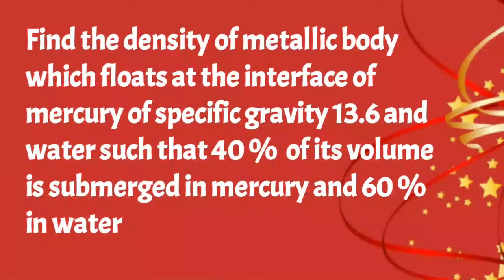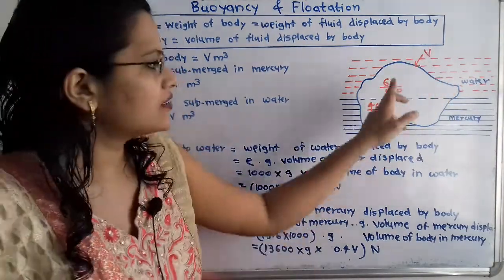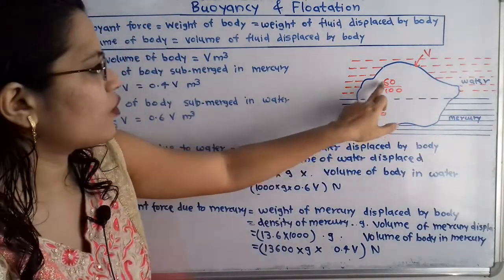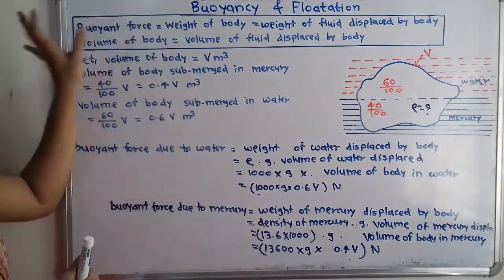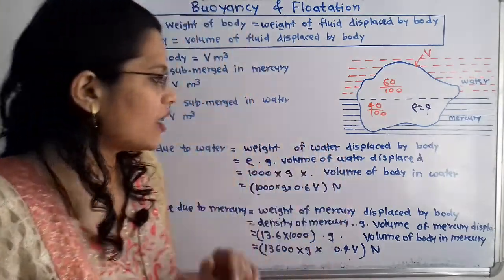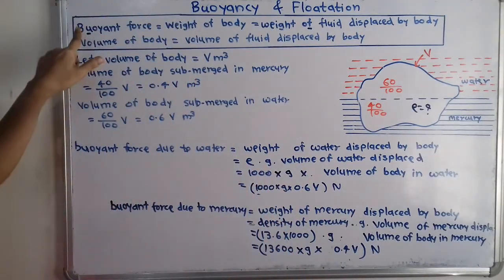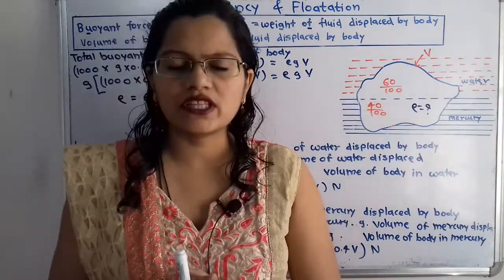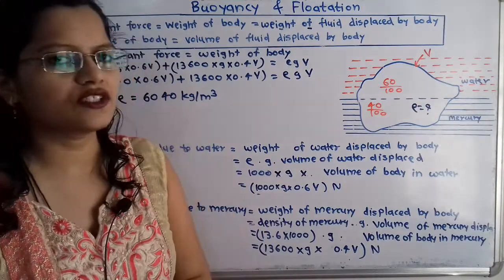Problem on buoyancy and floatation metal floating in mercury and water interface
Find the density of metallic body which floats at the interface of mercury of specific gravity 13.6 and water such that 40 %  of its volume is submerged in mercury and 60 % in water